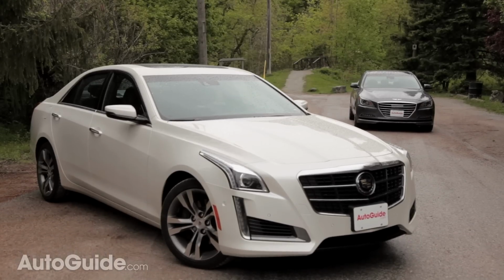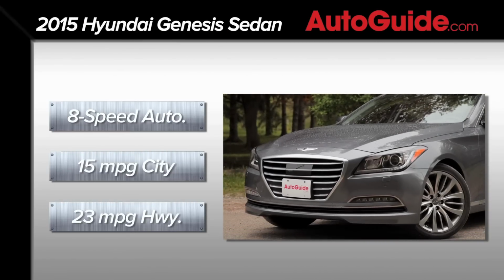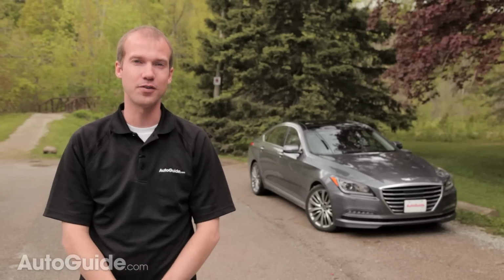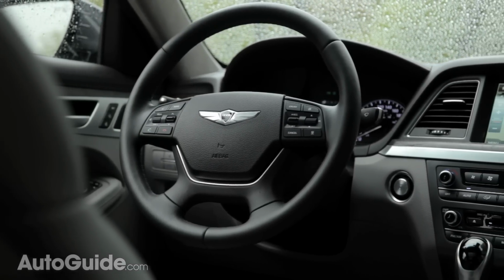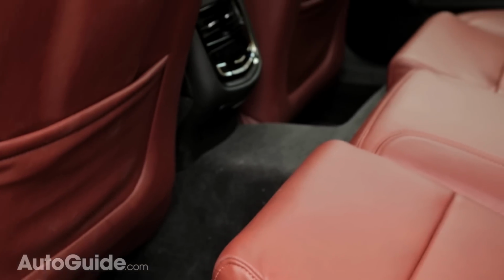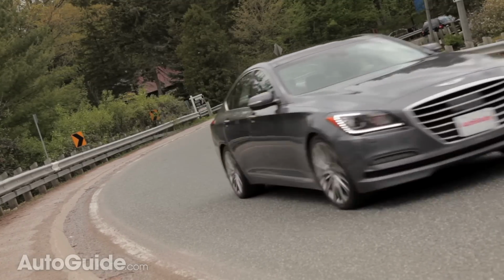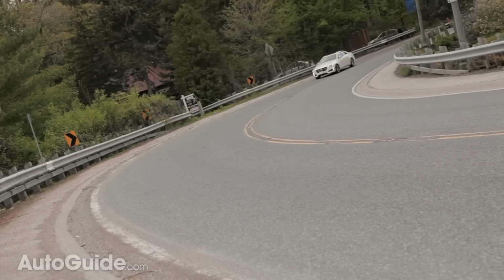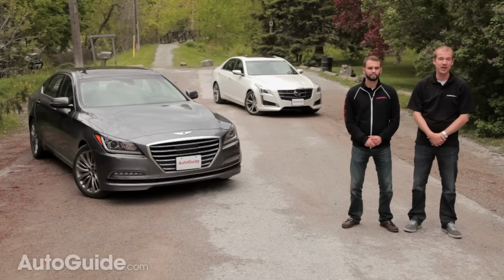2015 Hyundai Genesis Sedan vs. 2014 Cadillac CTS Vsport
World Class Luxury from Unlikely Sources